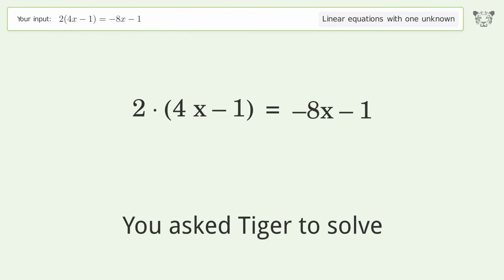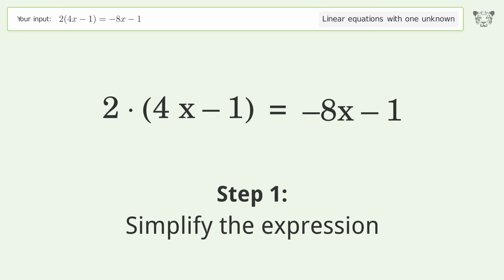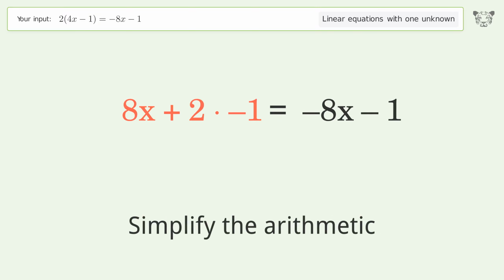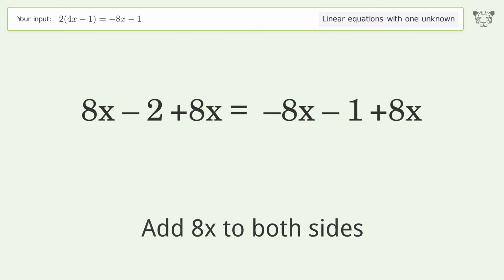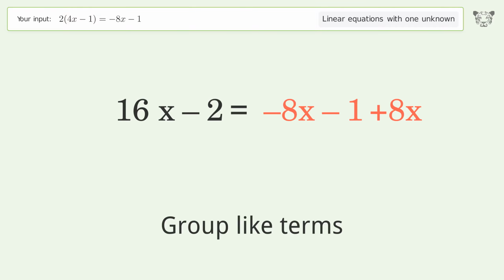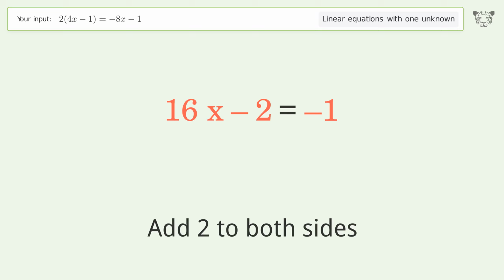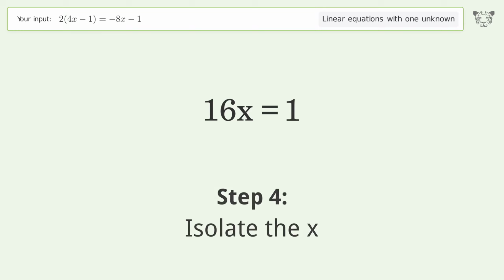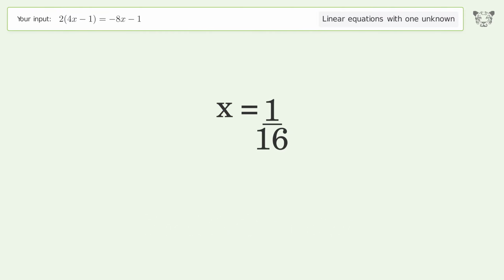Solve 2(4x-1)=-8x-1: Linear Equation Video Solution | Tiger Algebra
Struggling with 2(4x-1)=-8x-1? Watch our step-by-step video on Tiger Algebra to master this linear equation effortlessly. Also check out for more tips and tricks for dealing with linear equations with one unknown